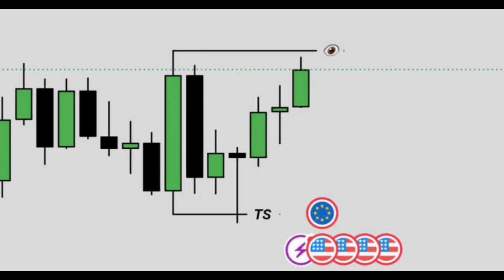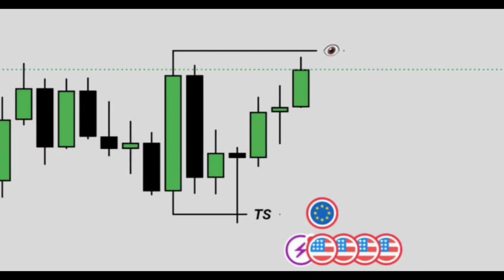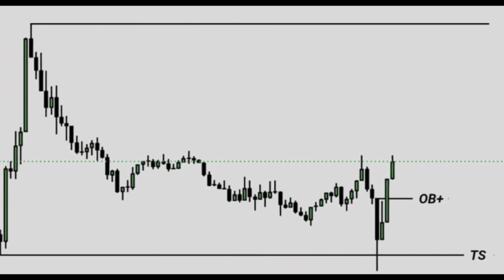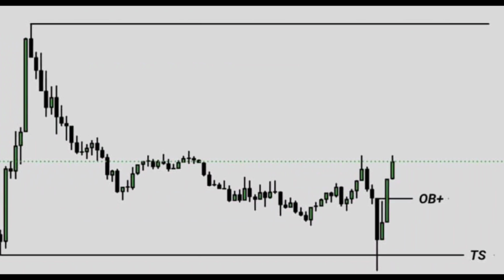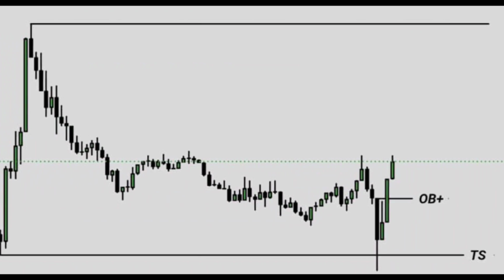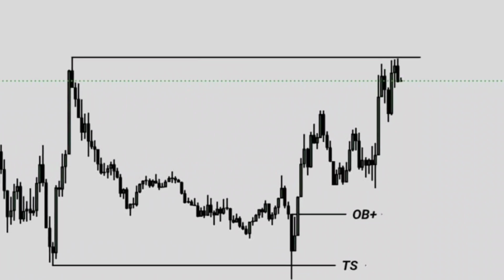CRT Model #1 Explained | The Easiest Way to Master Your Entry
CRT Model #1 Explained | Simple & Clear Breakdown
In this video, I explain CRT Model #1 Entry in the simplest way you can understand. 📘✍️
Grab your book and pen, take your time, and study the detailed breakdown step by step.
By the end, you’ll gain valuable insights to boost your trading journey.